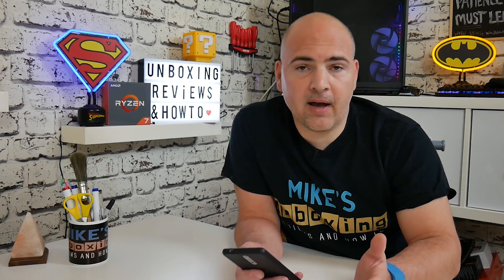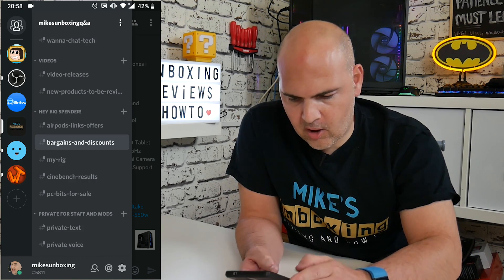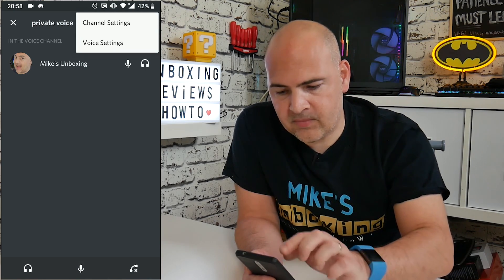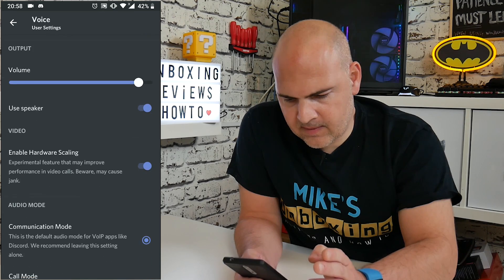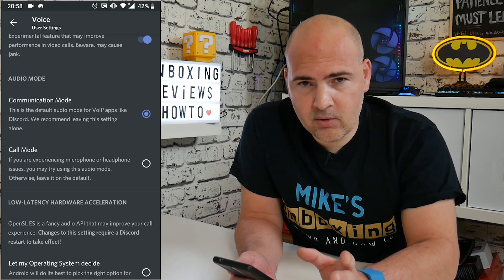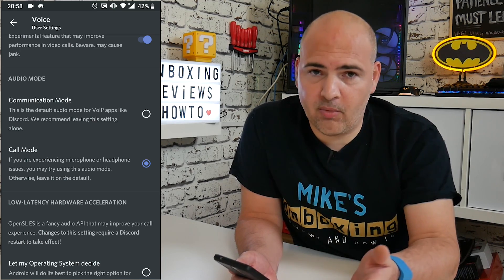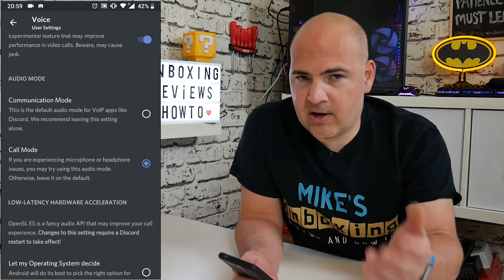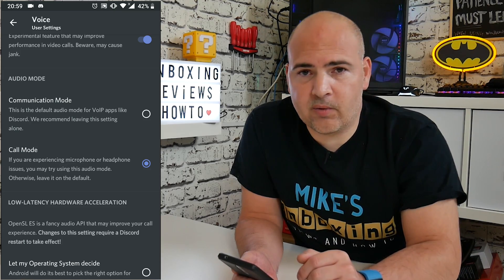Discord Mobile App Quiet Or No Sound In Voice Chat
Is your voice not being heard in the Discord App for mobile?

Is your voice coming through very softly or very quiet? Try this fix to see if you can be heard again.

the Discord App for mobile can be a great communication tool but when you can't be heard by others it can be really frustrating for you and the other chat members.

You can change the settings in the Discord voice chat app easily to see it the default setting has changed or maybe the default option doesn't work on your specific device.

First open the app and go into a chat room. Then press or tap the three dots to gain access to the settings (this may differ slightly for IOS users)
Choose voice settings and scroll down to audio mode.

Here there are two options for either communications mode or call mode.

If you are in call mode, you should switch to communications mode, and vice versa depending which is applicable.

If this doesn't fix your problem, test the mic by recording your voice in the voice recording app. and dont forget to check the physical mics for debris and blockages.

Hopefully this resolves your problems. If not get in touch!